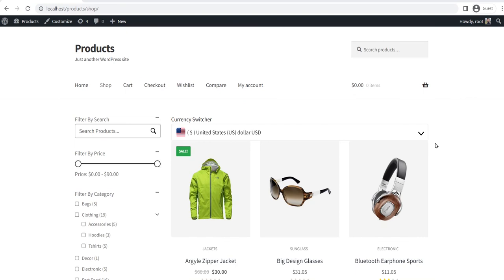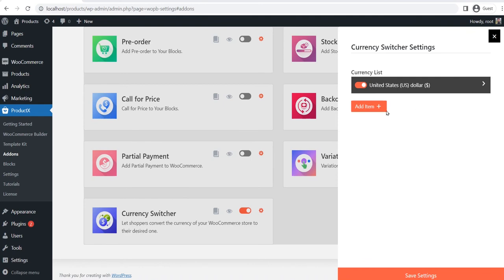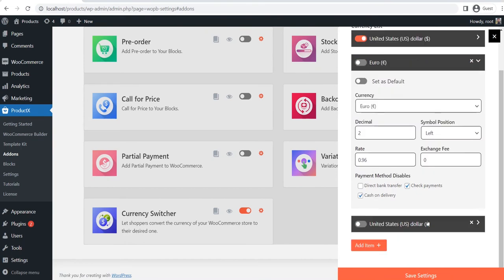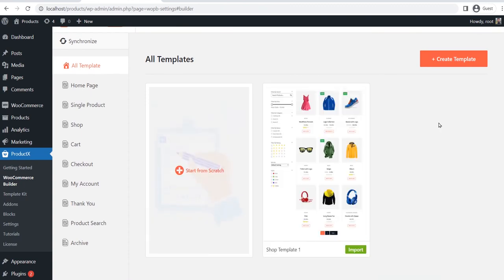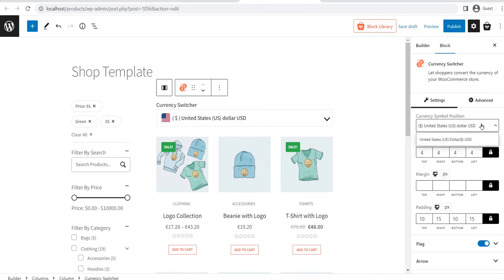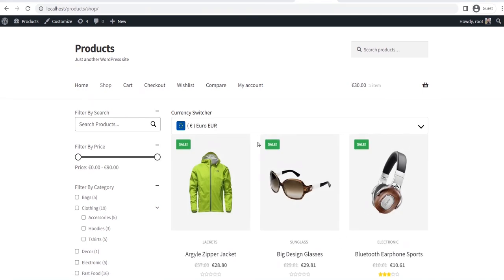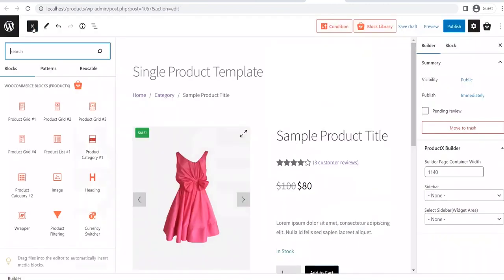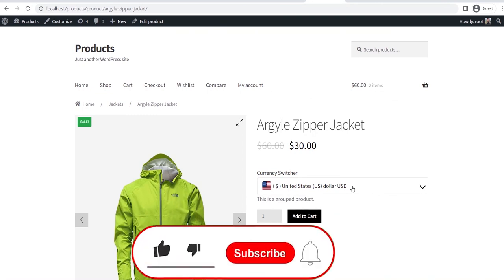How to add Currency Switcher in WooCommerce Stores using WowStore (Formerly ProductX)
In this video, I will show you how you can add the currency switcher feature to your WooCoommerce store.

So that the shoppers can change the default currency to their desired currency,

For that, I will be using the Currency Switcher Addon of ProductX. So first of all make sure you have the WowStore (Formerly ProductX) plugin installed on your site.

After properly installing the plugin, go to the addons section of ProductX and turn on the Currency Switcher add-on. Now, you click on the settings section. Here you can see that one currency is already added, and it is the default currency of our WooCommerce store.

Now, we will add two more currencies, which are the Euro and the Canadian dollar. However, you can add as many currencies as you want.

To add a currency, click on the add item button, select your desired currency from the drop-down, and then configure it by filling in the required fields.

First of all, choose the decimal value. I am going to keep it as it is. Then select the symbol position between right and left.

Now add the conversion rate from your default currency to the new currency. You can add an exchange fee if required. For now, I am going to keep it to 0.

You can also hide any payment method for this particular currency. So, the shoppers will not be able to use the disabled payment method while paying with this currency. After configuring the currency, click on the save button.

Now I will also add the Canadian dollar currency by following the same steps.

After properly adding and configuring the currencies, we have to add the currency switching option to our desired pages. First of all, I would like to add it to the shop page. For that, I am going to create a custom shop page using the WooCommerce Builder addon of ProductX.

First of all, make sure you have turned on the Builder addon. Then go to the builder section, and you will see all available options.

For now, let's click on the shop as we want to create a custom shop page. Now you can see that, either we can start from scratch or use a premade template. Let's use the premade template for We need to click on the import button.

The premade template has been imported and the shop page and is almost ready. Now we have to add the currency switcher block to our desired position. Just click on the plus icon located on the left side. Then drag and drop the currency switcher block to your desired position.

After adding the block, we can also customize it by using the block settings section located on the right side. Let's see what customization options are available, starting with the currency symbol position option between left and right. Then we can adjust the border radius, margin, and padding. Then we can also turn off the flag if we want don’t want to display it.

The field section contains variations of customization options, including text color, hover color, hover background color, and many more. Last but not least, we can also change the prefix text, color, and typography.

After doing the customization we just need to click on the publish button and see how it looks in the front end.

Here you can see that the currency-switching option has been added to the shop page. And, when we change the default currency to another one, all the prices are converted to the select currency. The currency is also updated on the single product page, cart page, and checkout page.

Now, what if you also want to display the currency-switching option on the product page? Don’t worry, ProductX has your back. The powerful WooCommerce Builder of ProductX helps you create custom templates for all required pages and replace them with the default WooCommerce templates.

So as we want to add the currency switching option to the product pages, we have created a custom single product page template along with the currency switcher block.

Similarly to the shop page, we can start with a premade template and then add the currency switcher block to the product page template.

Time Codes:
0:00 - Introduction
0:26 - Turn on WooCommerce Currency Switcher Addon
0:32 - Add New Currencies
1:35 - Add Currency Switcher on Shop Page
3:12 - Add Currency Switcher on Product Page

★ Important Links ★